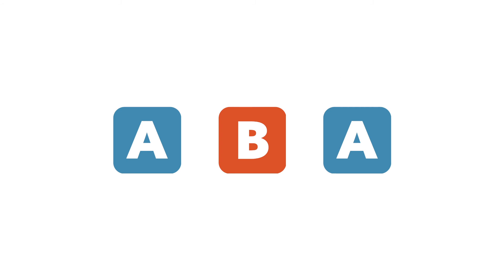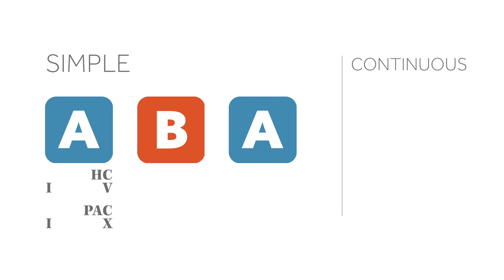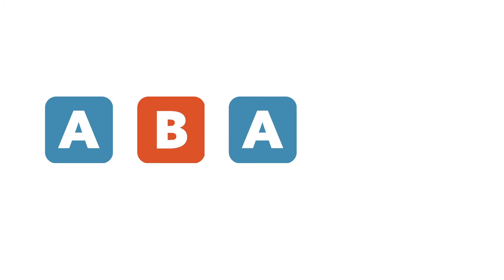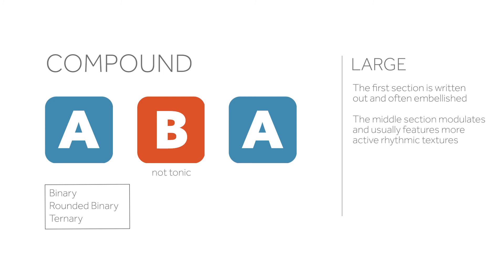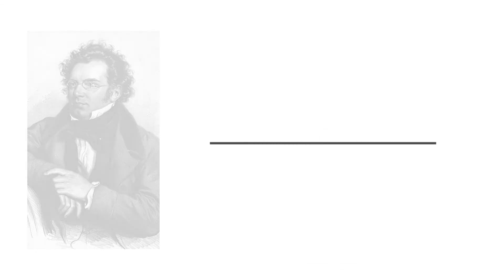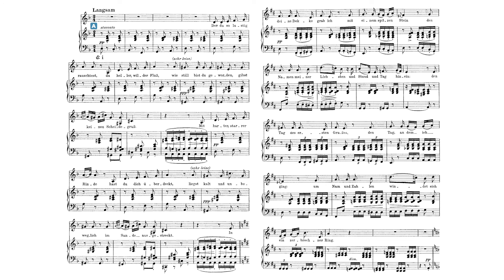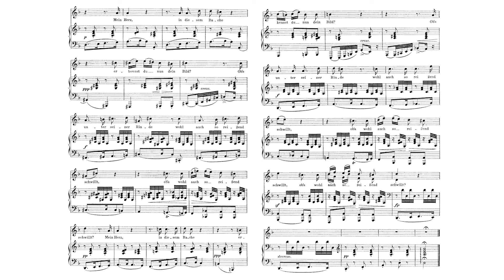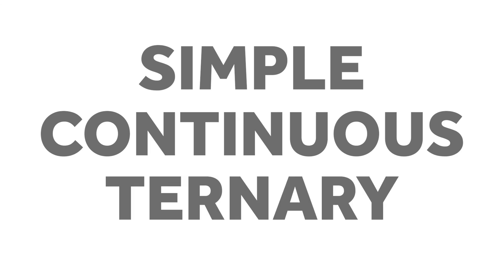Ternary Form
This video explains the various elements of ternary form and analyzes Schubert's song, "Auf dem Flusse."